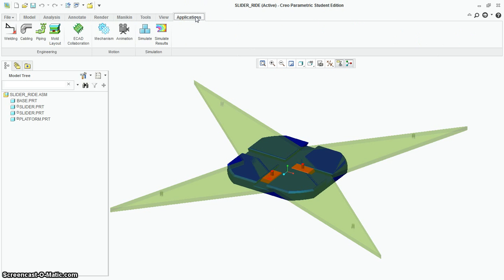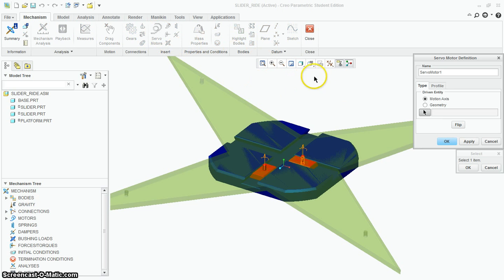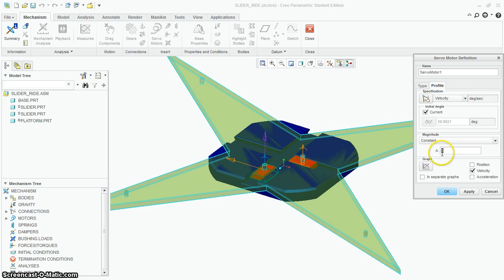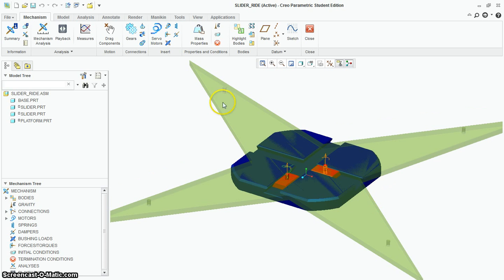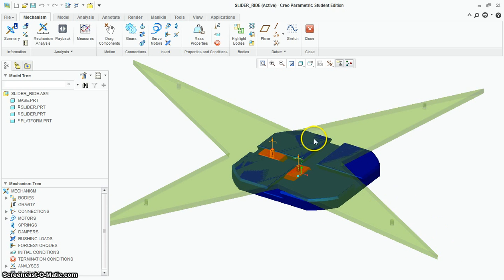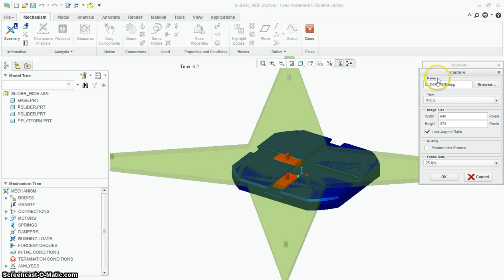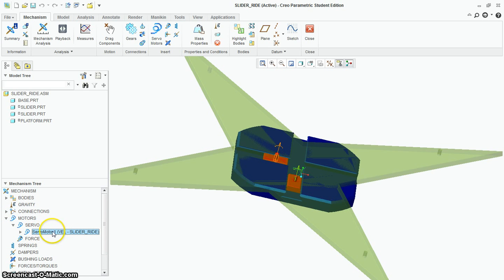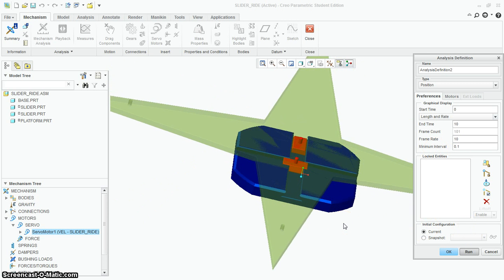Creo Mechanizing the Platform 6